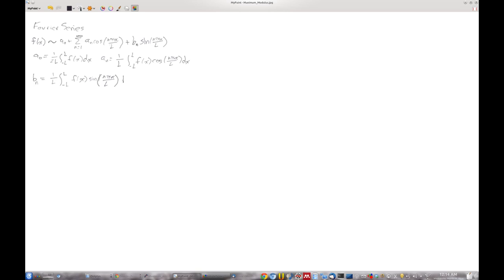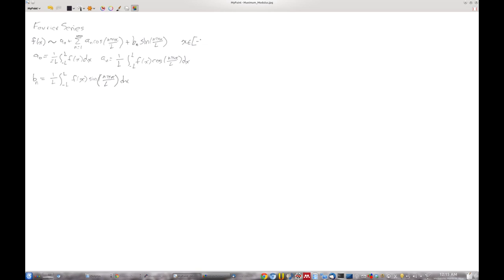Convergence of Fourier series (Part 1)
In this video, I describe the convergence of Fourier series.